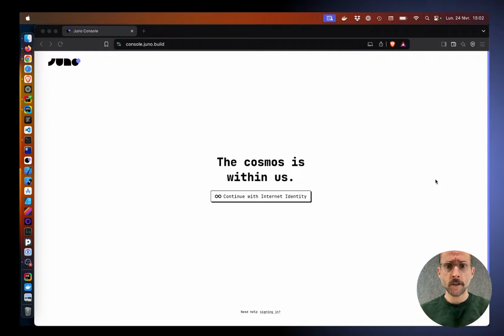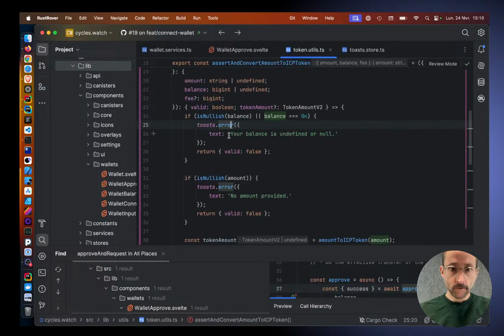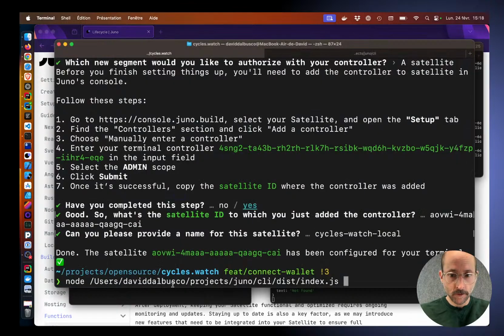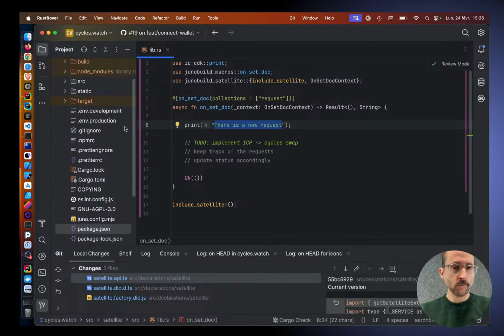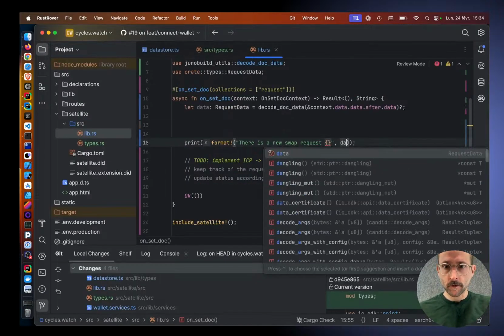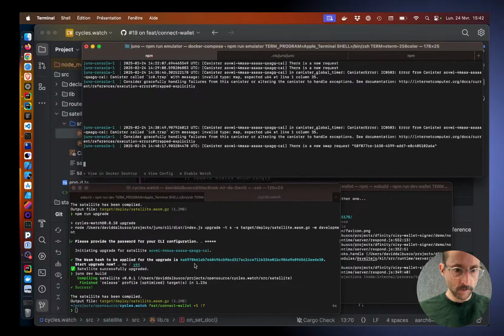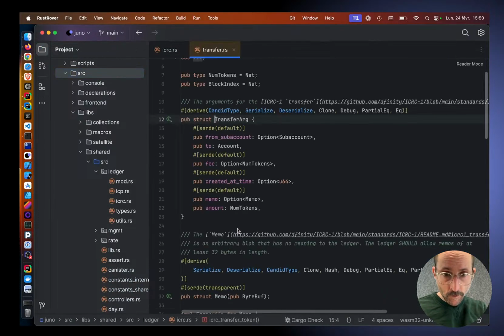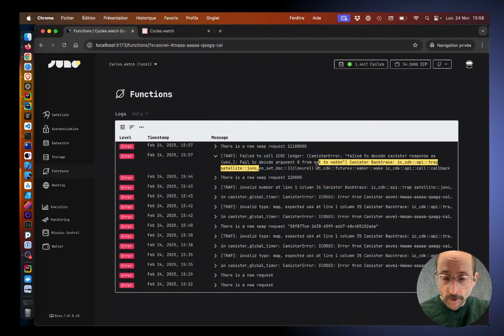Building the ICP-to-Cycles Flow: Serverless Datastore and ICP ICRC Transfer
The issue from the previous episode has been resolved (😅), so we’re back on track with our ICP-to-cycles swap!

In this live coding session, we leveraged the Datastore to exchange information between the frontend and our serverless function, deployed an update to our Satellite with our custom code, decoded the data in the backend by defining some types, and initiated the implementation of an icrc1_balance_of function to determine the caller's balance.

In the next episode, we will finalize the implementation of the balance request, and once we are sure the connection with the ICP ledger works, we will complete the transfer and follow up with a top-up.